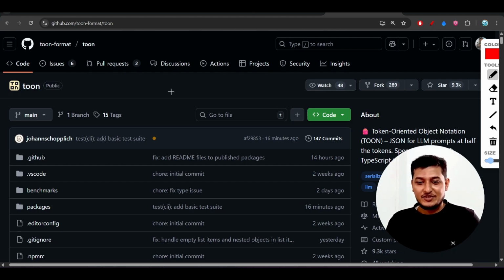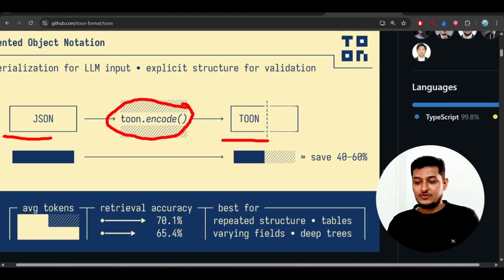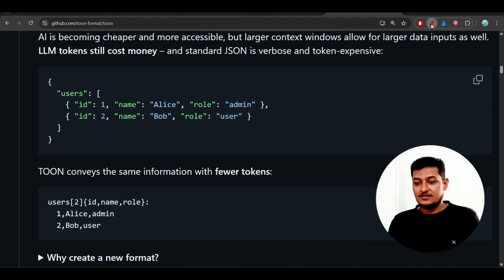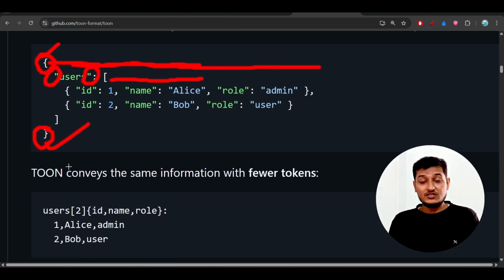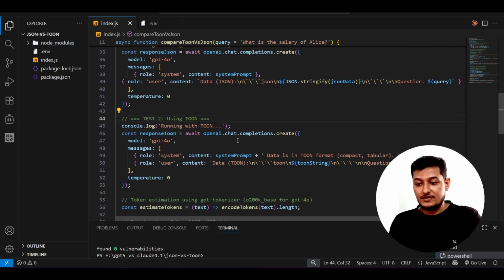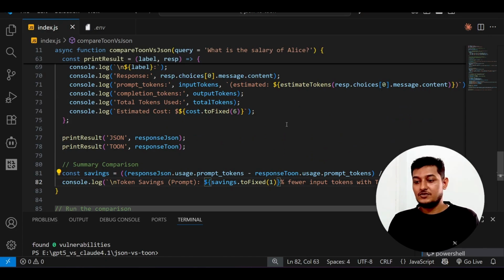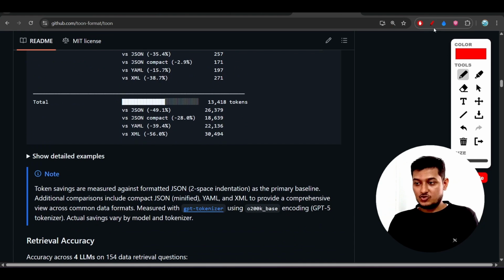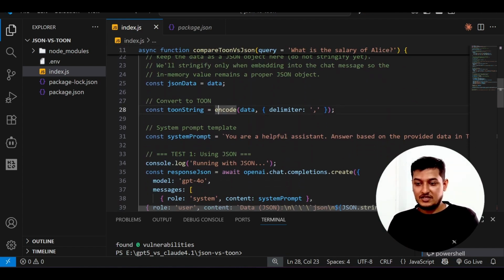TOON — Stop using JSON for LLM Calls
Discover TOON (Token-Oriented Object Notation) — a brand-new, ultra-efficient data format designed for AI and LLM applications. In this video, we explore how TOON works, why it’s faster and lighter than JSON, and how it can help developers and researchers save 30–60% of tokens when passing structured data into large language models like ChatGPT, Claude, or Gemini.

We’ll cover:
✅ What is TOON format
✅ TOON vs JSON with real examples
✅ How TOON saves tokens and reduces costs
✅ When to use TOON and when to stick with JSON
✅ Practical demo using @toon-format/toon in Node.js / TypeScript
✅ Conversion using TOON CLI (JSON → TOON → JSON)

If you work with AI agents, prompt engineering, or data-intensive LLM pipelines, this video will show you how TOON can make your workflows leaner, faster, and cheaper.

📦 NPM Package: @toon-format/toon